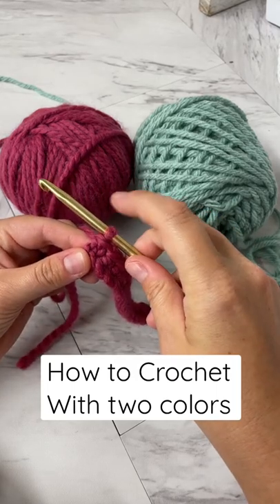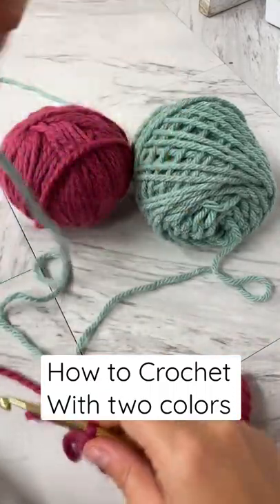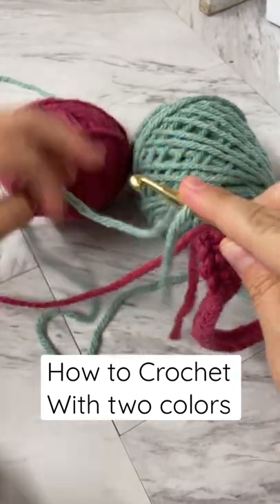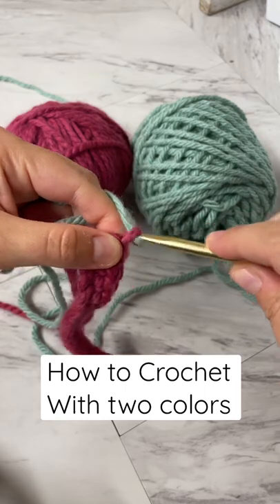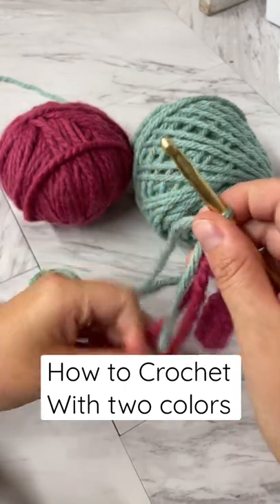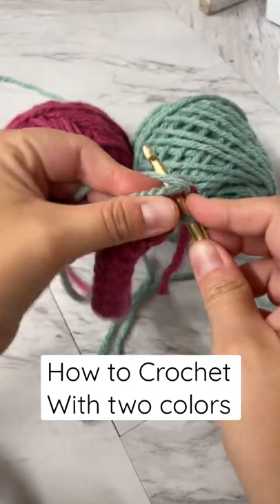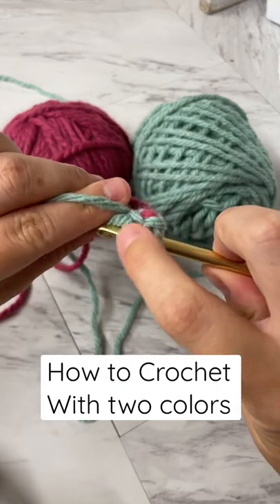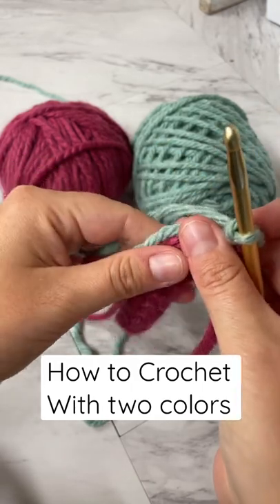How to Crochet with Two Colors | Crochet Technique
Hi I’m Taylor Bento 👋  I design boho chic crocheted purses & bags made with natural jute twine. On my page, you’ll find crochet tutorials, patterns, & kits. If you love crochet or want to learn then you’re in the right place!

The amount of crochet content can be overwhelming. You might be wondering what crochet stitch to learn next. Maybe you’re feeling frustrated with the results of your hard work. I’ve created a pathway for crocheters to learn the skills they need to make beautiful things without the added frustrations! Link below to the Free Crochet Skills Checklist